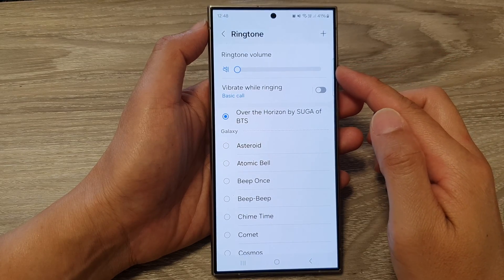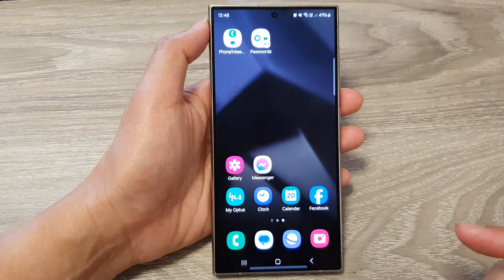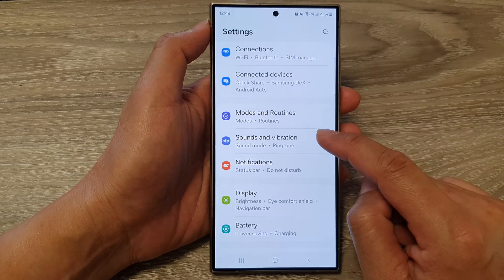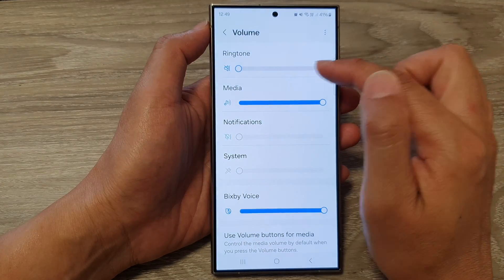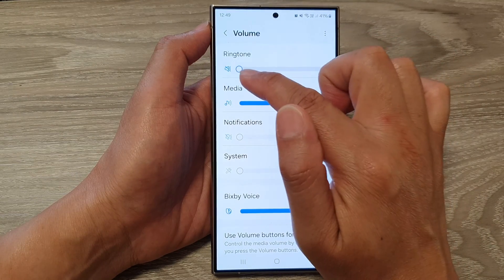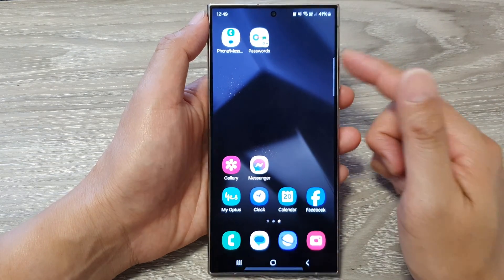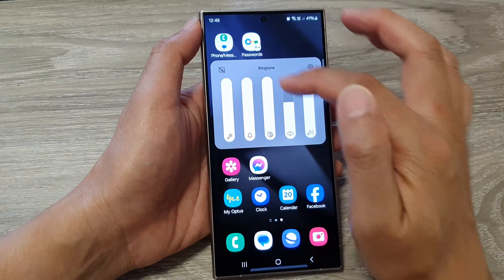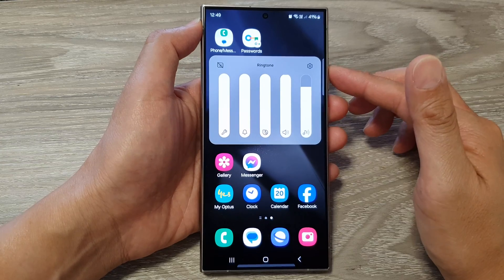Galaxy S24/S24+/Ultra: How to Increase/Decrease Ringtone Volume Sound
Welcome to our in-depth guide on mastering the art of controlling ringtone volume on the latest Samsung Galaxy S24 series – S24, S24+, and Ultra! Whether you're tired of missing important calls or annoyed by loud rings at the wrong time, we've got you covered.

In this comprehensive tutorial, we'll walk you through the step-by-step process to effortlessly adjust your ringtone volume, ensuring you never miss a call again or disrupt a quiet environment. We'll explore the advanced settings and hidden gems that the Galaxy S24 lineup offers for tailoring your device's sound to your preferences.